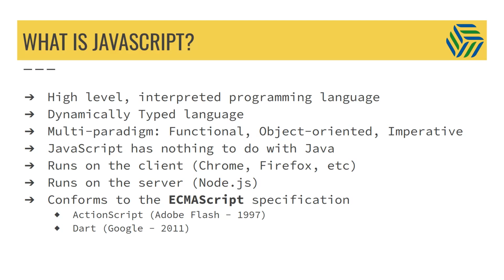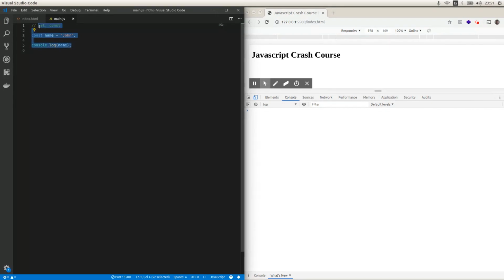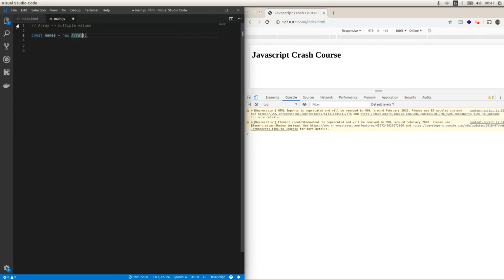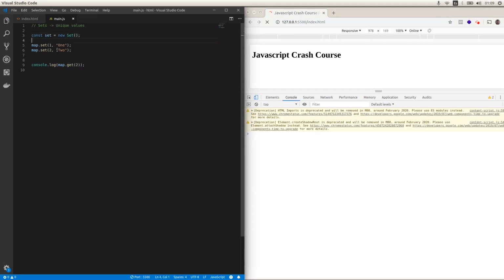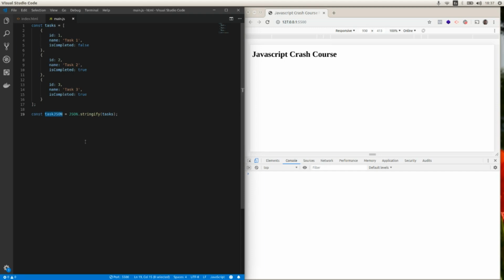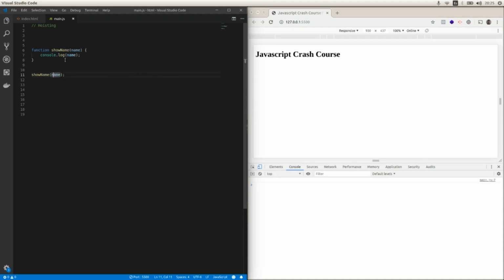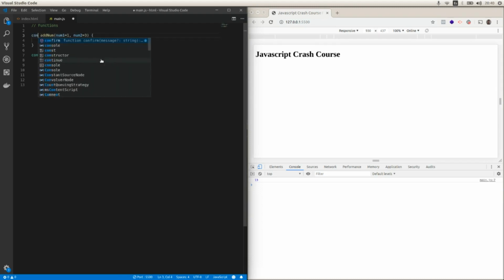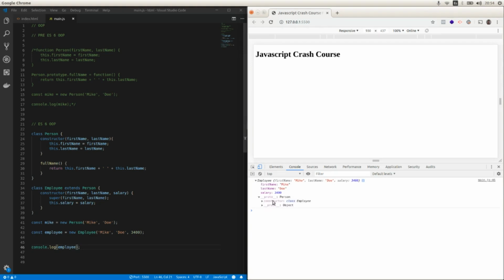JavaScript Crash Course 2020: Learn JavaScript Fundamentals in 1 Hour (ECMAScript 6)